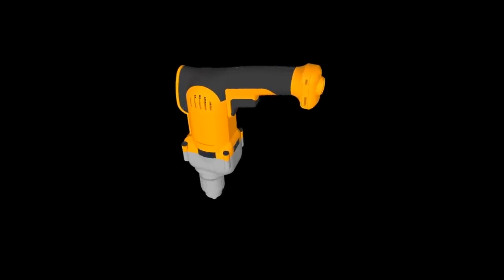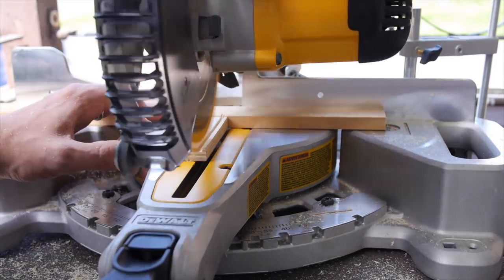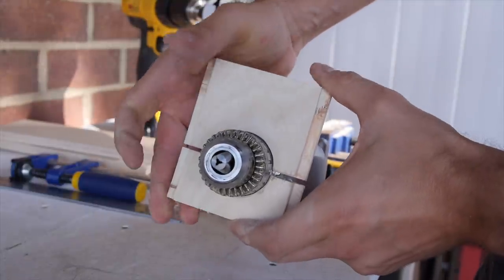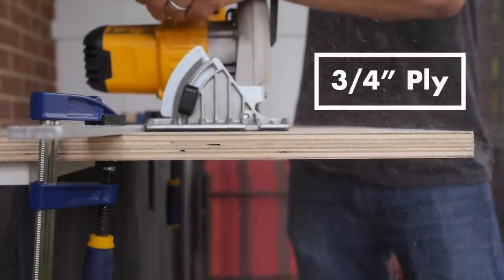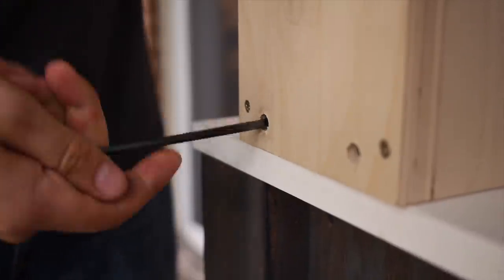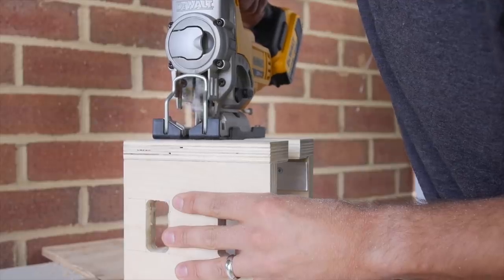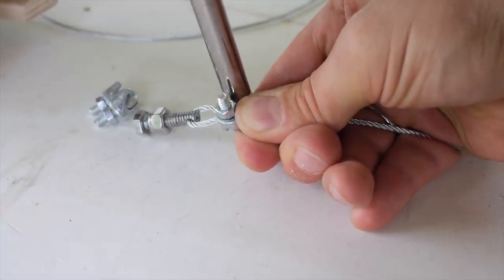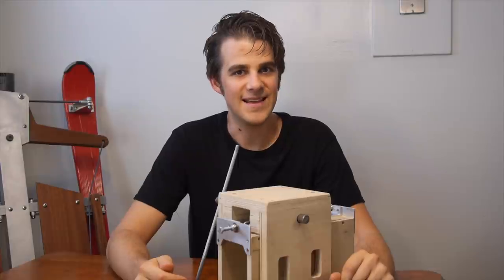Building a DIY Drill Press - The Head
I make a homemade drill press for my hand drill. This DIY creation is designed to be accurate, strong, and versatile. It uses a cable-drive mechanism and is primarily made from plywood.

Impact Driver
Miter Saw
Angle Grinder
Circular Saw
Dremel (A newer version of mine)
Soldering Gun